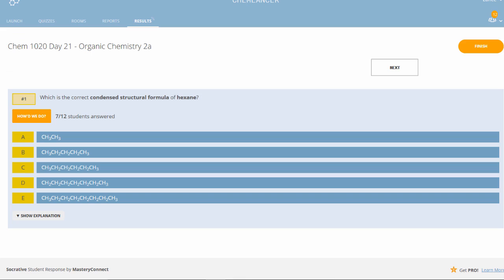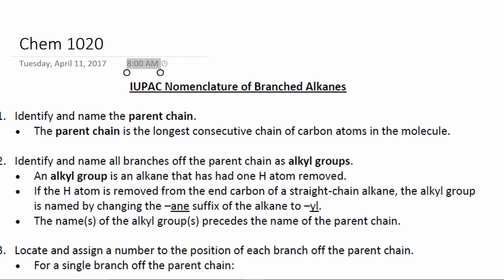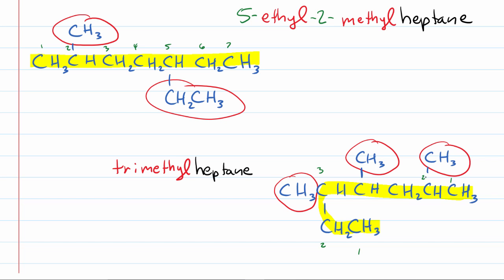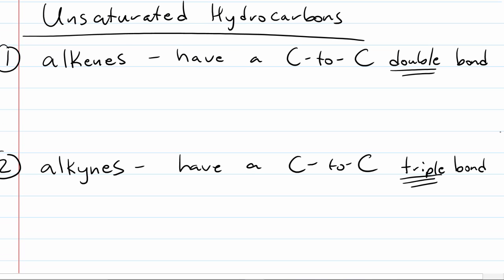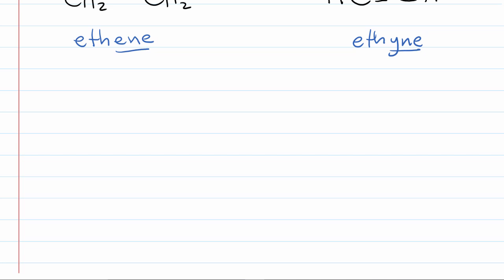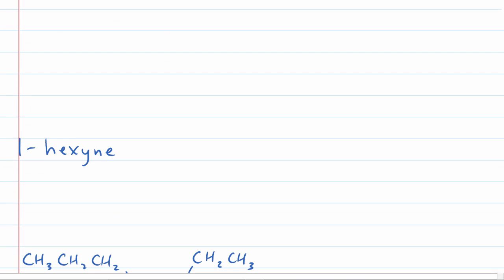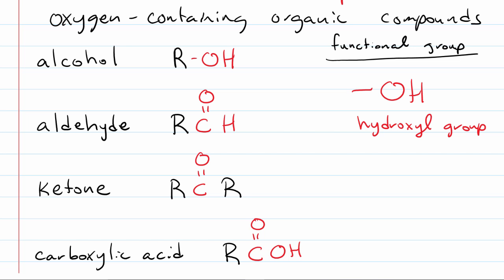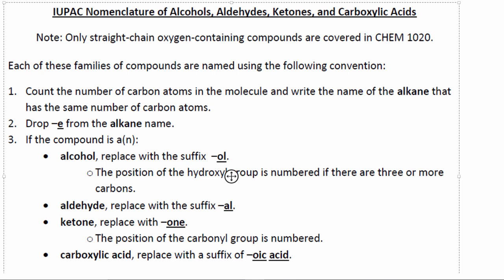Chem 1020 Video - Apr 11 2017